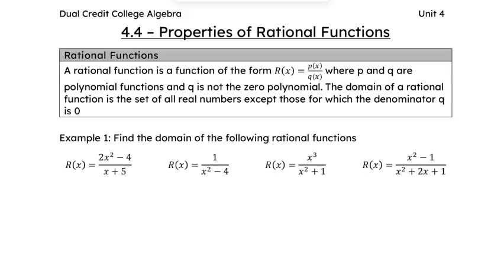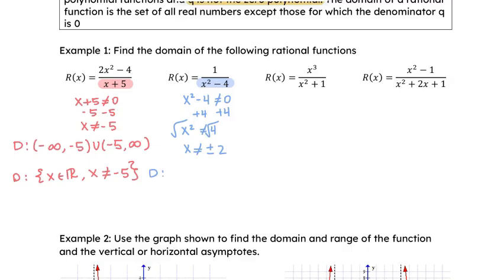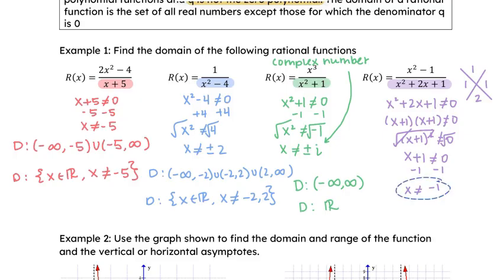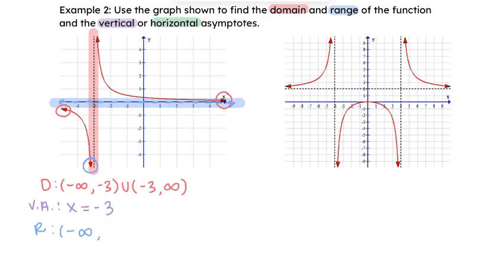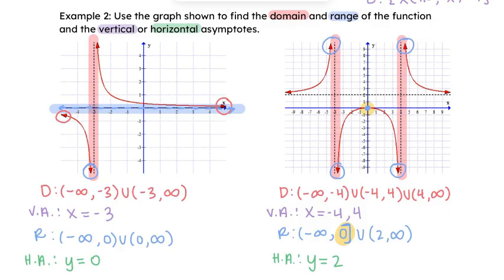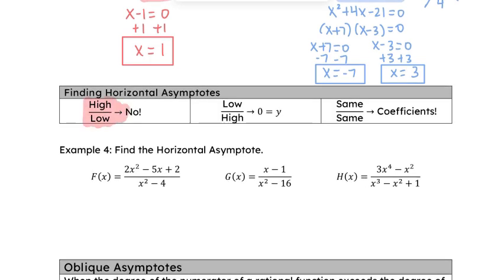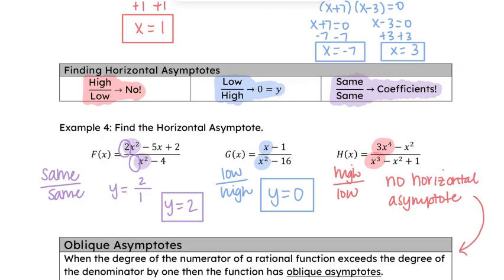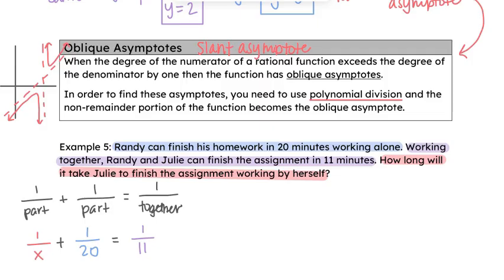4.4 Properties of Rational Functions